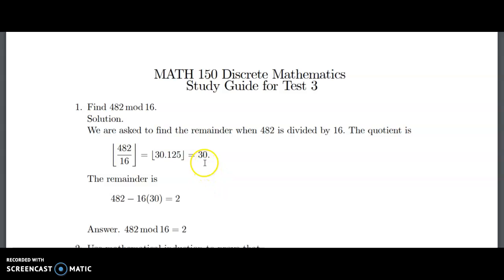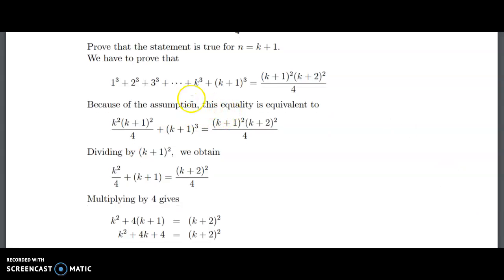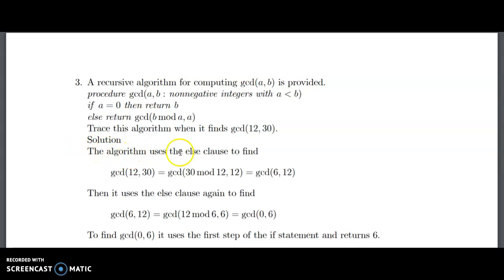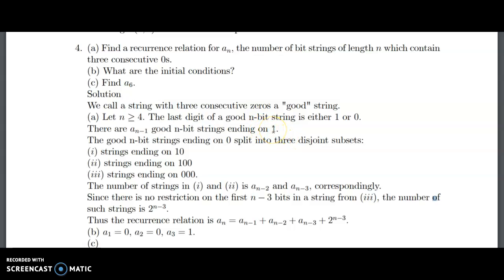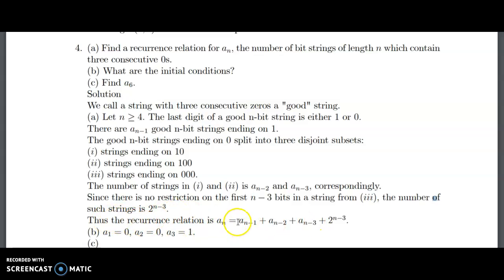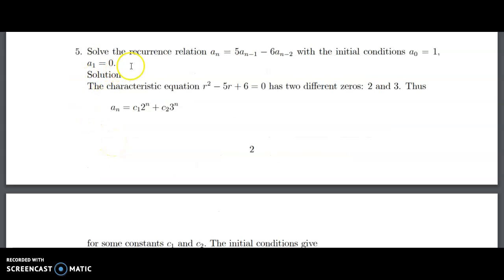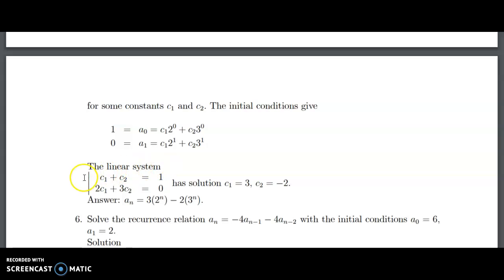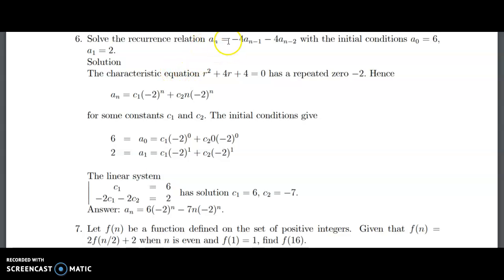Math150 Review 3 Part 1